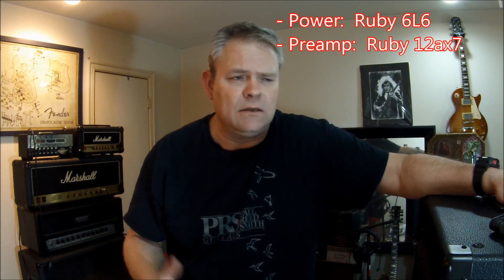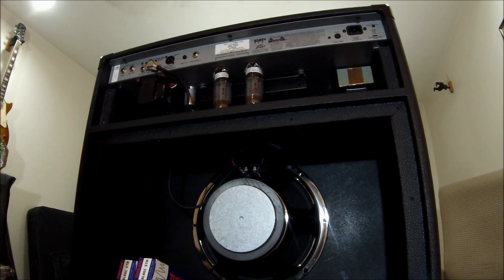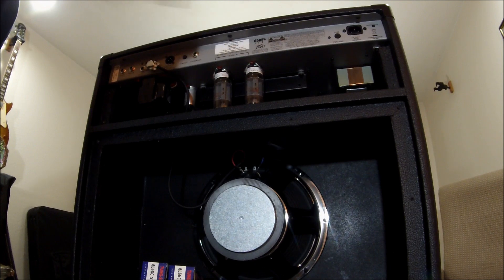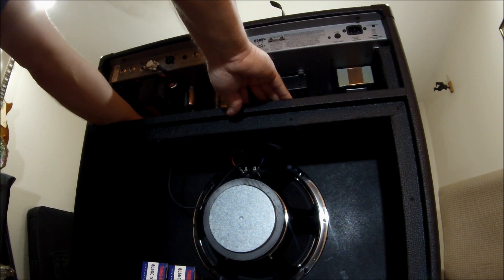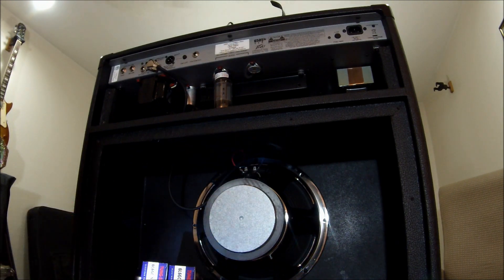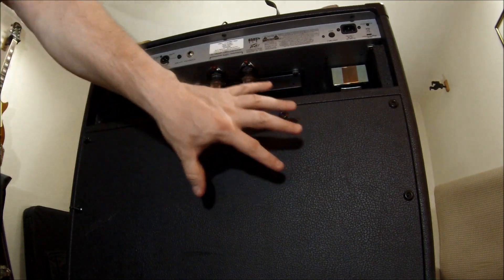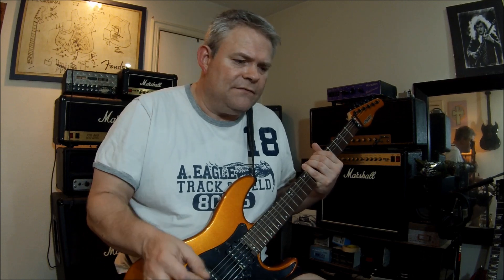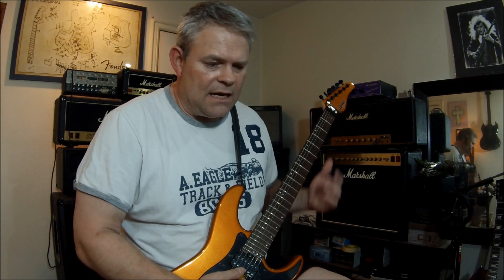Peavey 6505+ Tube Swap: Steps for Changing the Power and Preamp Tubes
In this video, we walk through the steps for swapping out the power and preamp tubes (Ruby) for some Tung Sol tubes on the Peavey 6505+.  Also a trick for removing that sticky back cover!

Swapping out Ruby 6L6 for Tung Sol 6L6GC STR (power tubes)
Swapping out Ruby 12ax7 for Tung Sol 12ax7 (preamp tubes)

Improvements:  Less noise, better tone, better gain.

Sound Test:  Peavey 6505+ 112 Combo through 4x12 Marshall 1960 with Celestion Vintage 30s